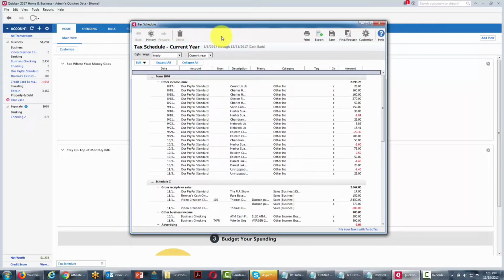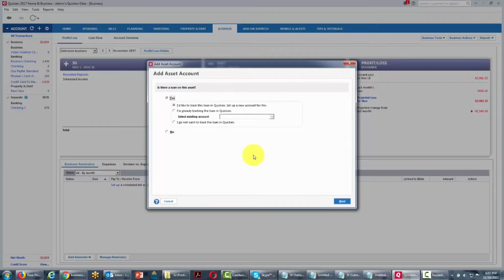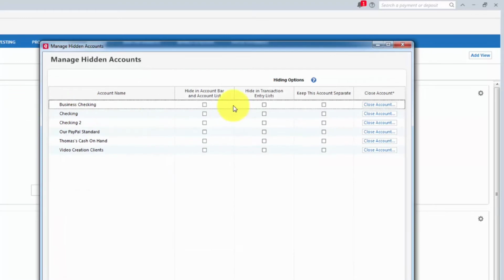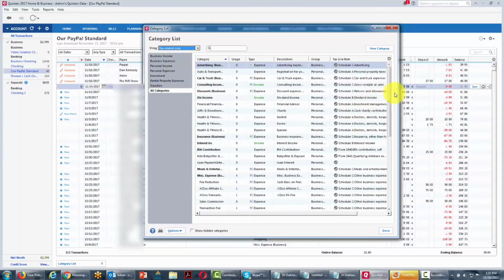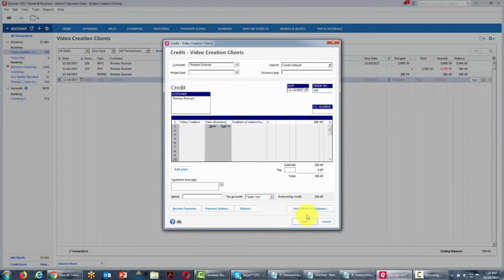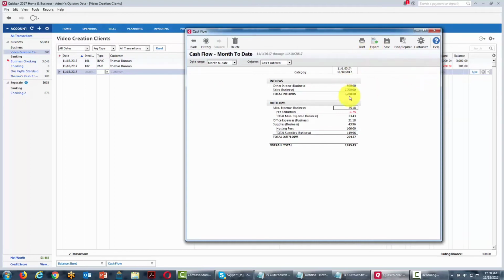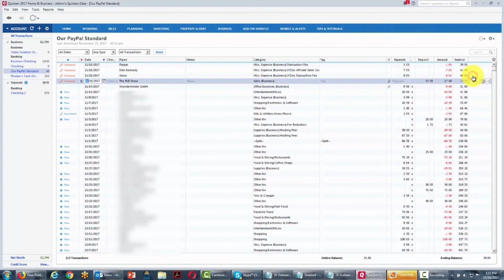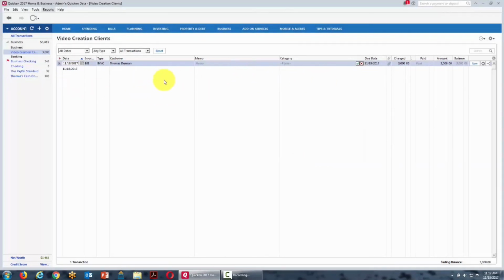How To Quicker You Money 🆓🆕👌👍🆗 Organization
This Course Will. Guide You About Organization Of You Money In Quick Easy Steps Full Free Video Course 💯🆕🆓👍👌🆗 Online Business social media Masters Video Marketing secrets Video Course Work From Modern Instagram Marketing secrets Video Course 👍 unlimited